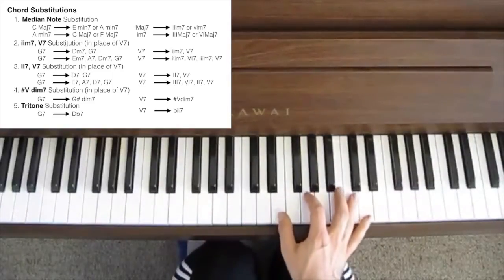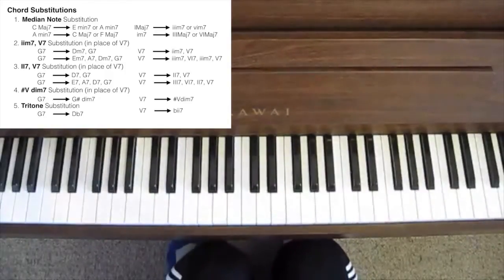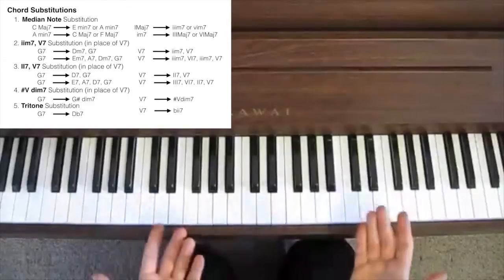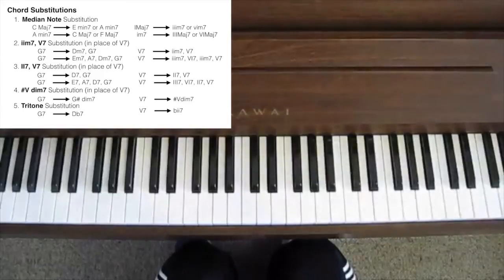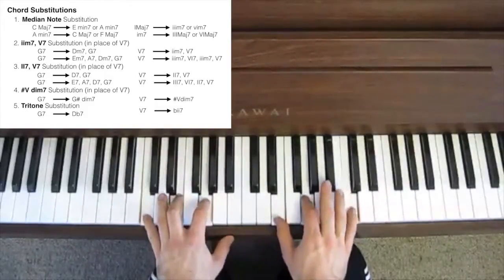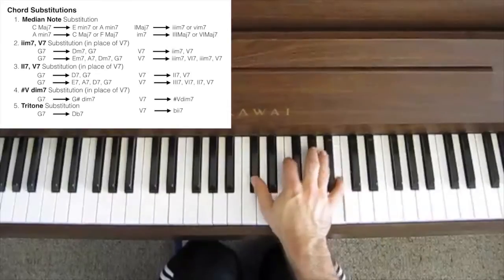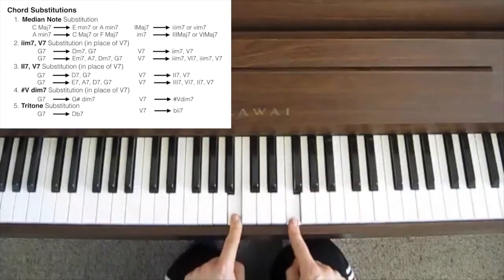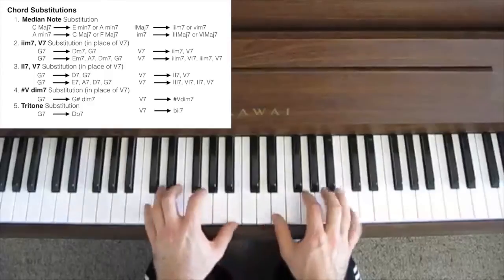Jazz Piano Tutorial - Chord Substitution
This Jazz Piano Tutorial is about chord substitution. What it is, why it's used and why it works, harmonically speaking. I cover 5 main types of chord substitutions.

Chord Substitutions - lesson recap

1. Median Note Substitution
C Maj7 — E min7 or A min7
A min7 — C Maj7 or F Maj7

2. iim7, V7 Substitution in place of V7
G7 — Dm7, G7
G7 — Em7, A7, Dm7, G7

3. II7, V7 Substitution in place of V7
G7 — D7, G7
G7 — E7, A7, D7, G7

4. V dim7 Substitution in place of V7
G7 — G# dim7

5. Tritone Substitution
G7 — Db7